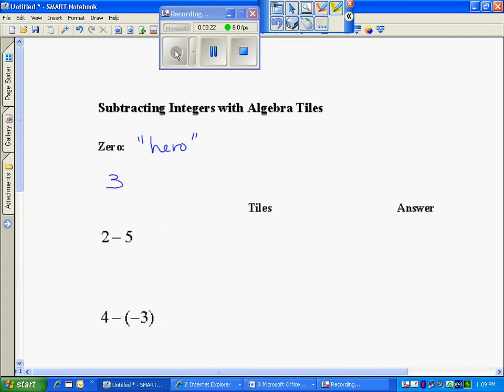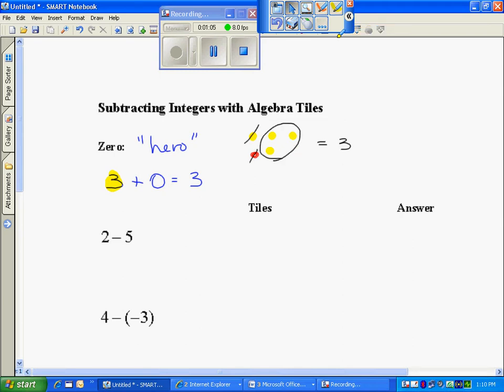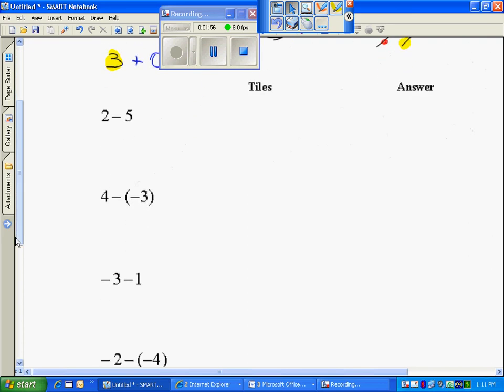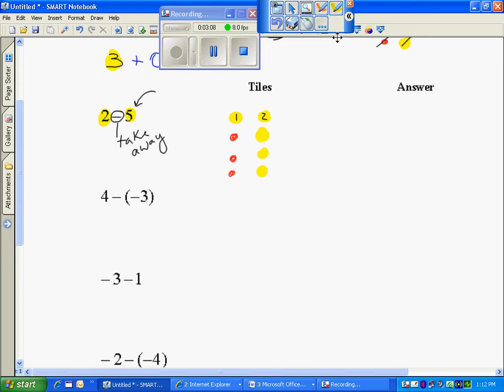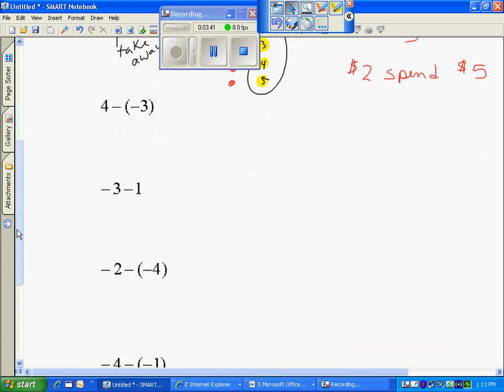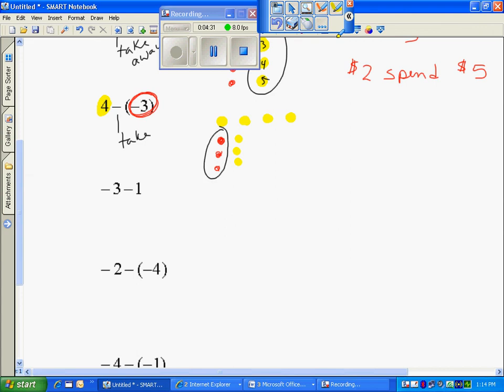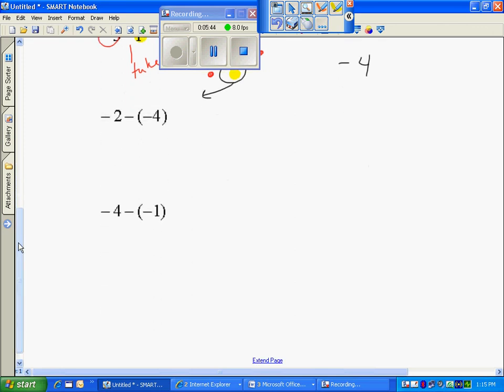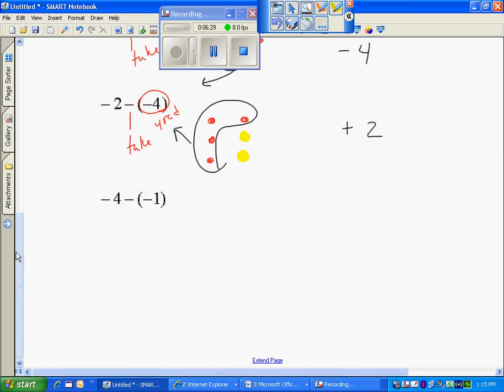sub int alg tiles